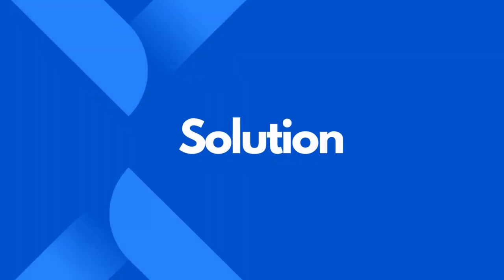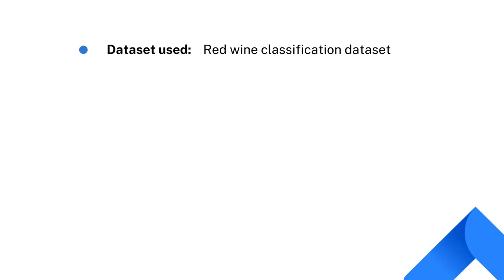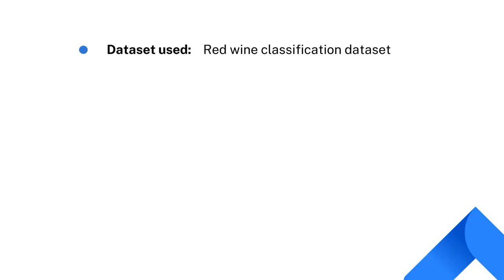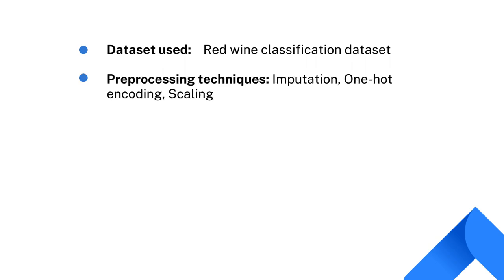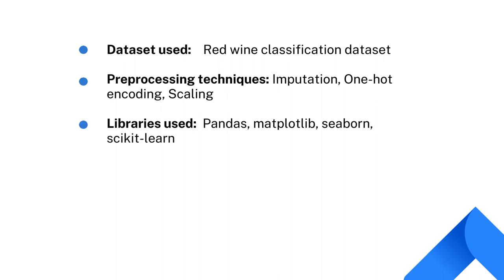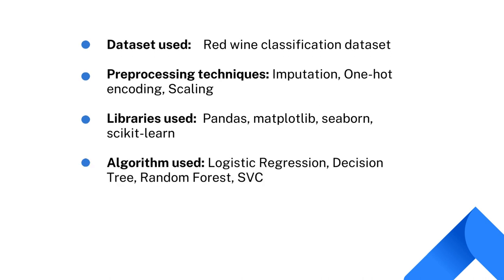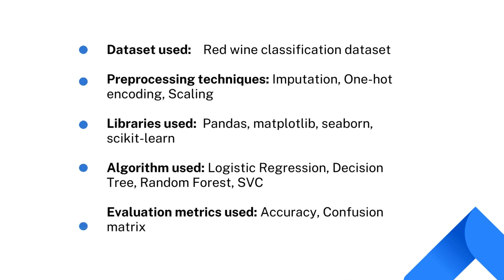06. Wine Quality Prediction: From Problem Statement to Solution | Machine Learning Projects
Welcome to the sixth episode of our "Machine Learning Projects: Insights & Implementations by Codersarts" series. In this video, we delve into the fascinating world of wine with a project focused on Wine Quality Prediction.

Our problem statement for this project is: How can we predict the quality of wine based on its properties? This predictive modeling can have a significant impact on the wine industry, helping producers improve their products. We'll discuss why this problem is essential and detail our specific objectives for this machine learning project.

Next, we introduce the dataset we'll be using for this project. We'll explain its structure, the significance of different features, and how we can use this data to predict wine quality. Grasping the data is a key step in machine learning, and we'll ensure you fully understand its complexities.

We then guide you through our solution approach. We discuss the machine learning techniques we utilize, the libraries and tools we employ, and the rationale behind these choices. From data preprocessing to model training and the selection of appropriate algorithms, we cover it all.

The video concludes with a deep dive into the evaluation metrics we use to assess our model's performance. We explain these metrics in detail, helping you understand how to measure the success of a machine learning model.

This video is designed to offer a comprehensive walkthrough of a real-world machine learning project. Whether you're just embarking on your journey in machine learning or are an experienced professional, this video has something for everyone.

Our team of seasoned professionals is here to help.